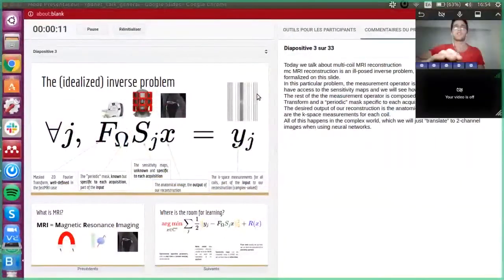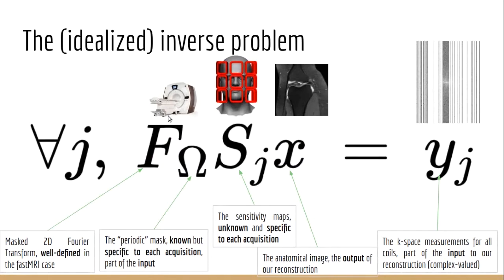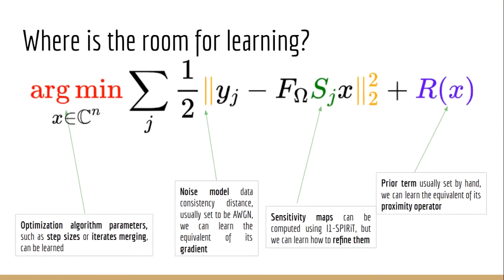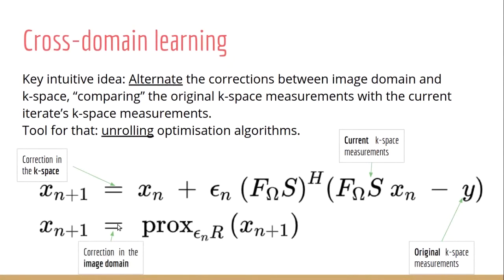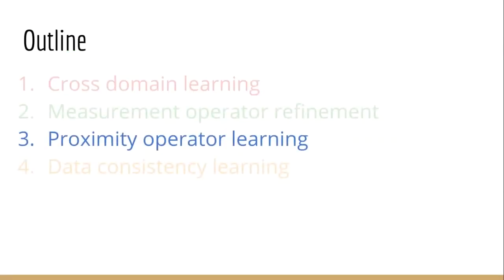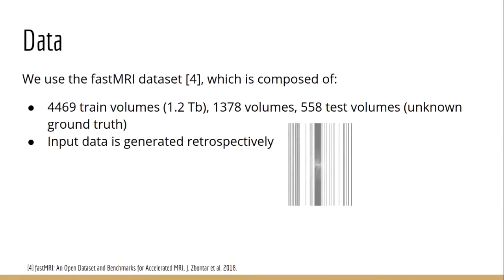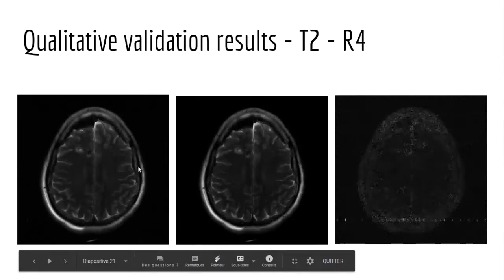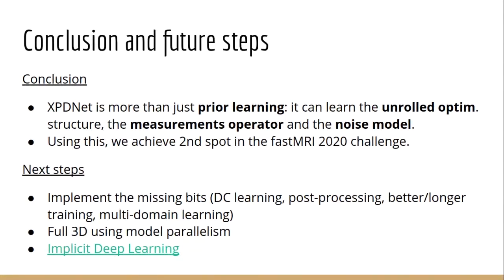Le Séminaire Palaisien | Z. Ramzi «XPDNet for MRI reconstruction: application to fastMRI challenge»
Le Séminaire Palaisien réunit, chaque premier mardi du mois, la vaste communauté de recherche de Saclay autour de la statistique et de l'apprentissage automatique.

Chaque session du séminaire est divisée en deux présentations scientifiques de 40 minutes chacune : 30 minutes d’exposé et 10 minutes de questions.

Zaccharie Ramzi (CEA) est un des intervenants de la session du mois de février 2021.

Le Séminaire Palaisien gathers, every first Tuesday of the month, the vast research community of Saclay around statistics and machine learning.

Each seminar session is divided into 2 scientific presentations of 40 minutes each: 30 minutes of presentation and 10 minutes of questions.

Zaccharie Ramzi (CEA) is one of the speakers of the session of February 2021.

Abstract:
In classical Magnetic Resonance Imaging reconstruction, slow iterative non-linear algorithms using manually crafted priors are applied to obtain the anatomical image from under-sampled Fourier measurements. In addition they have to deal with an incomplete knowledge of the exact measurement operator.

Deep Learning methods, and in particular, unrolled networks, have allowed to alleviate those issues. In this talk we will see how Deep Learning enables us to:
i. Learn an optimal optimization scheme,
ii. Learn a prior from the data
iii. Learn how to refine our knowledge of the measurements operator.
We show the results of this approach on the fastMRI 2020 brain reconstruction challenge where we secured the 2nd spot in both the 4x and 8x acceleration tracks.